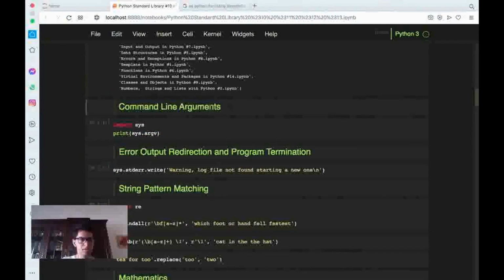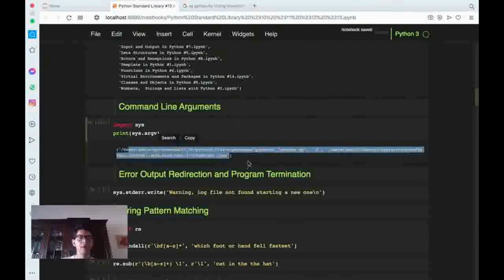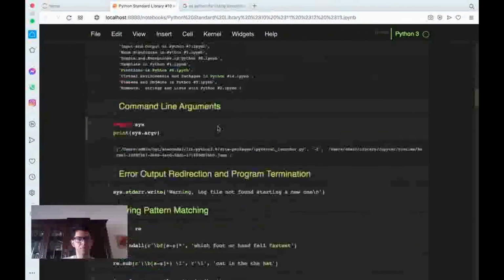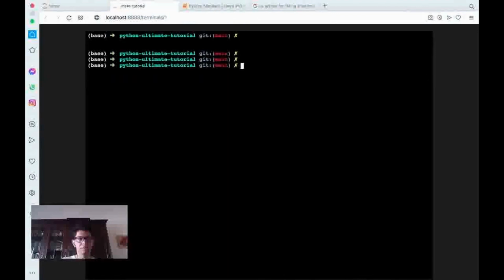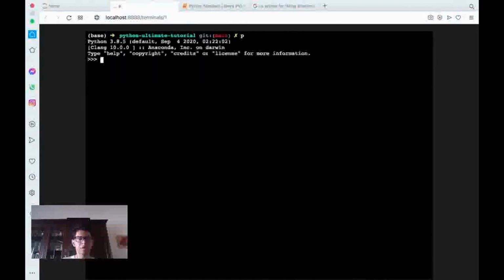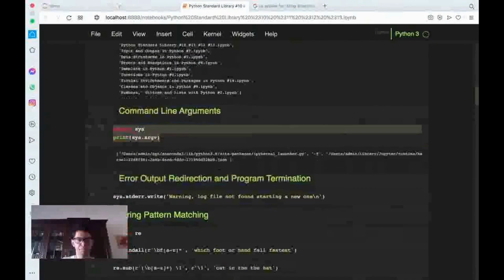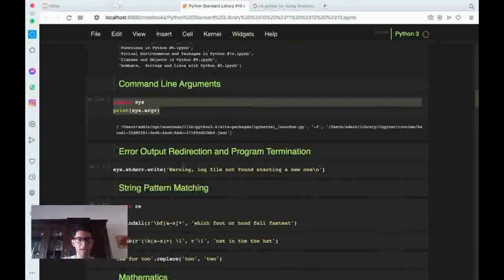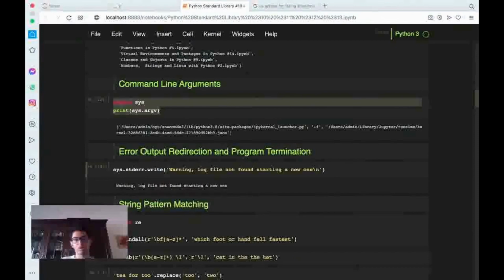Introduction to Command Line in Python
Turn your scripts into portable, professional tools with this guide to the command line in Python. Running code inside an IDE is great for development, but production scripts need to run from the terminal. This tutorial shows you how to execute Python scripts via the command line and introduce basic argument handling using the built-in sys.argv array to pass configuration data directly upon startup.